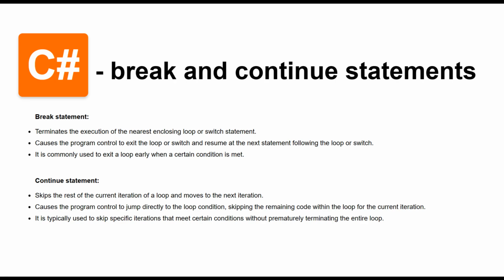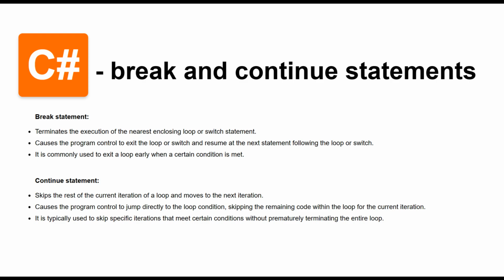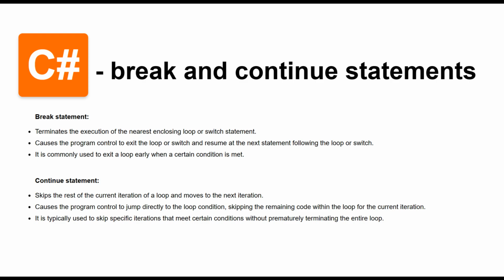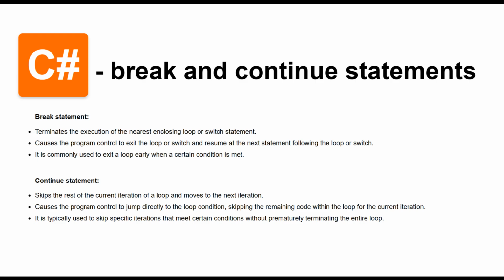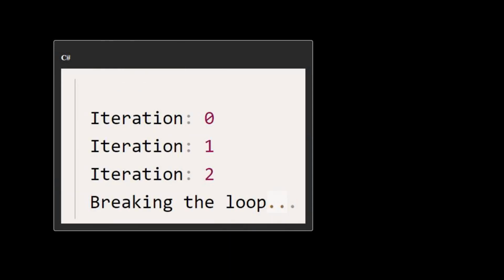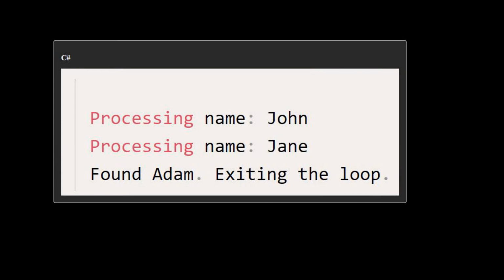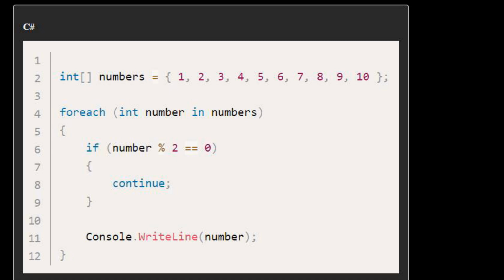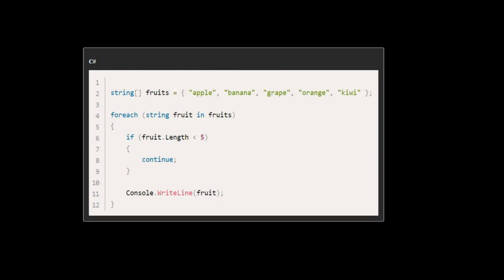Break and continue statements in C# explained in under 4 minutes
Break and continue statements in C# explained in under 4 minutes, with code examples.